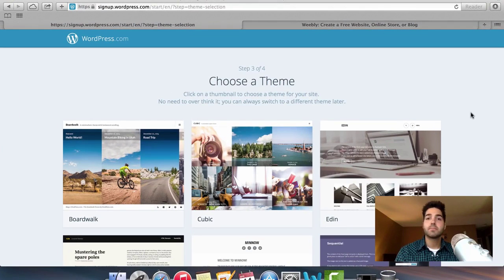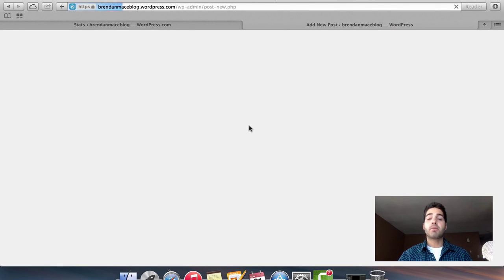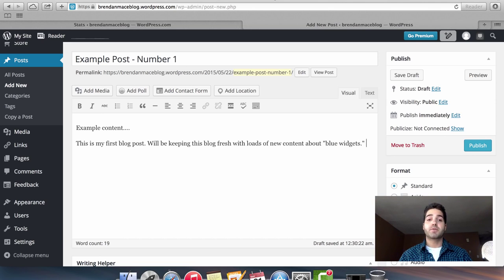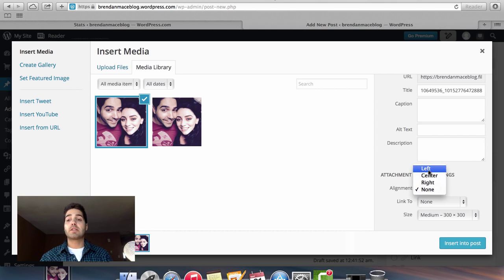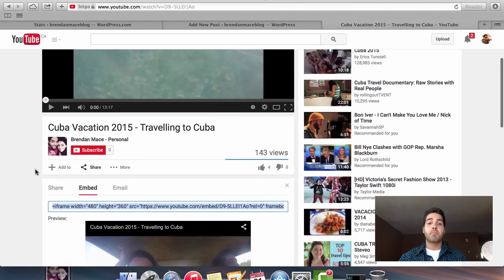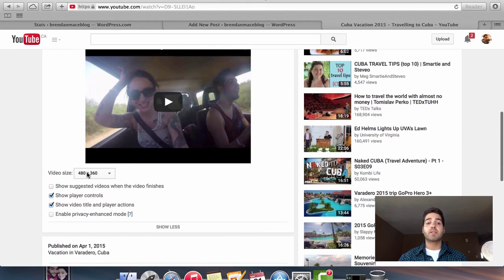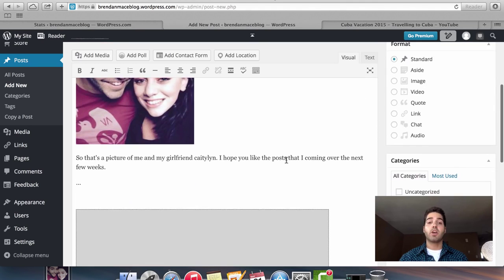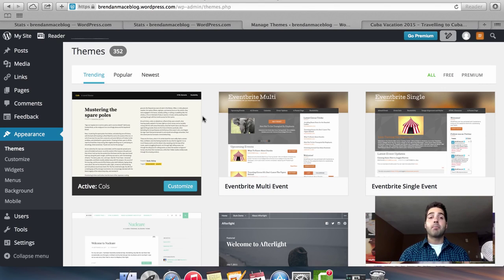How to Make a Website for FREE by waayadii hore